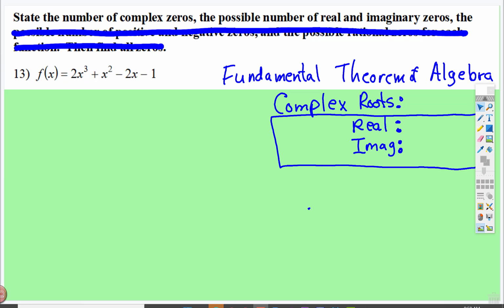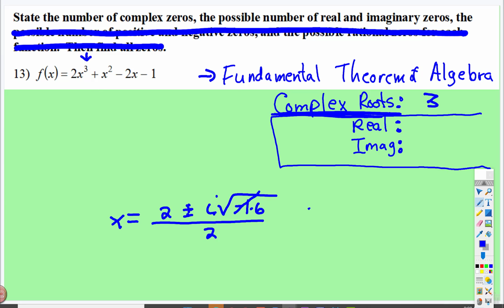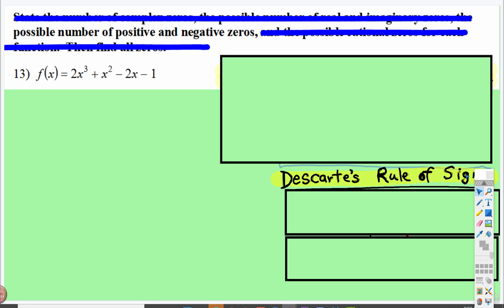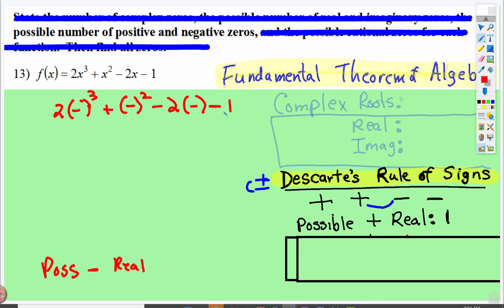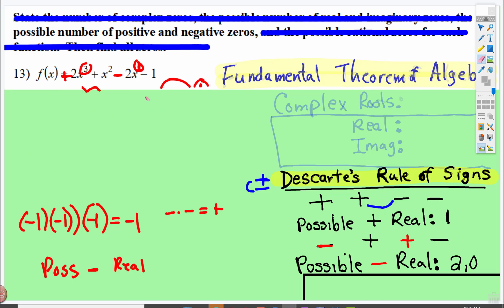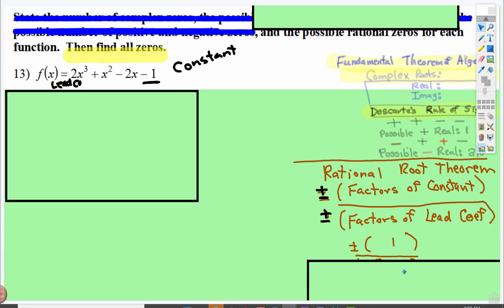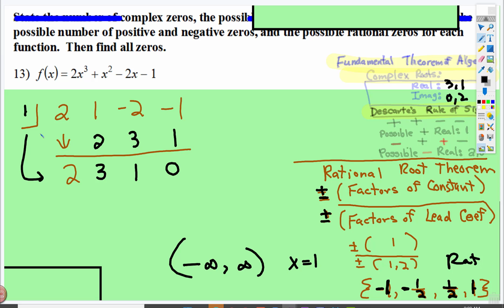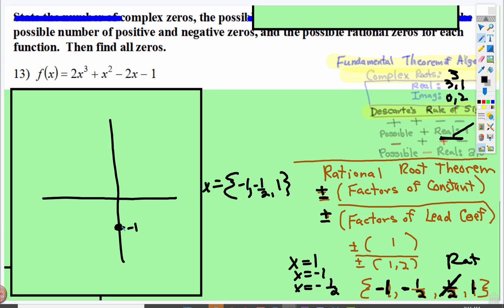Polynomial Theorems: FTA, Des Carte's and Rational Root Theorem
Wk-10 Algeba II video Instruction